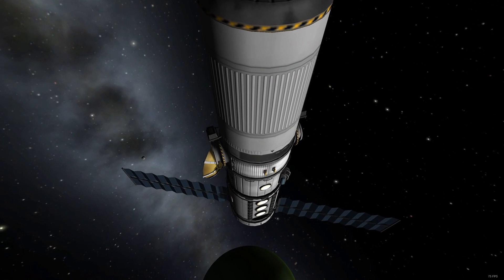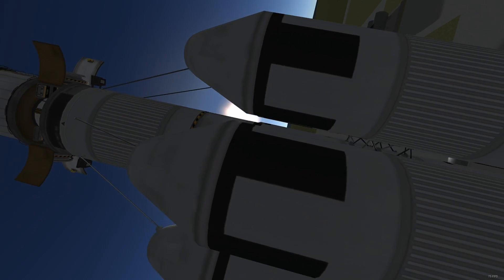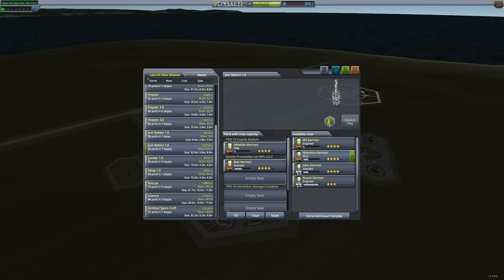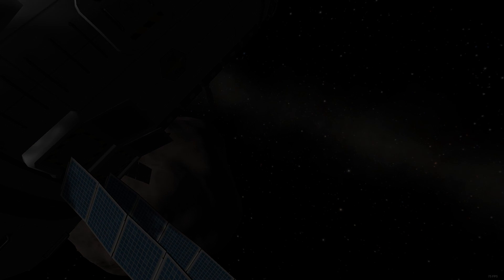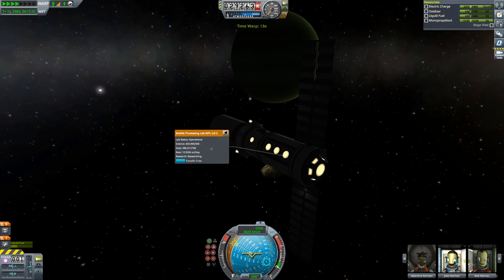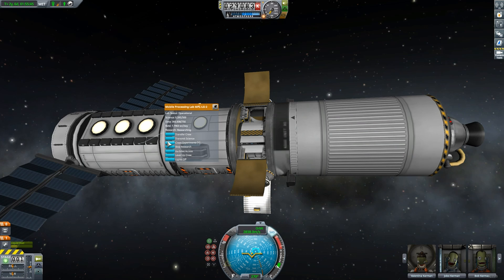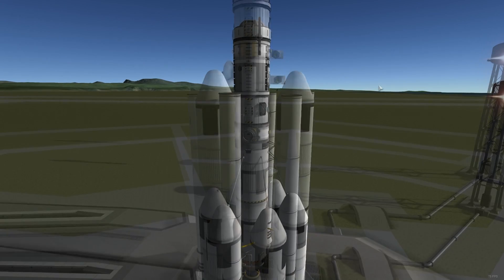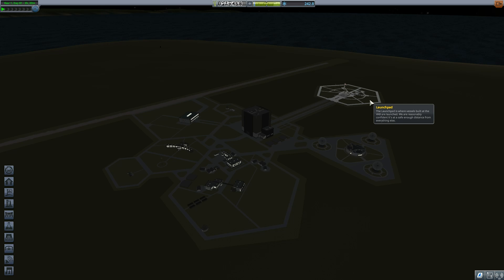Kerbal Space Program - What are labs for? Lab based science farming.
Labs enable you to revisit old places or explore new and cash in on thousands of science! Here's how I implemented them in my career file in Kerbal Space Program 1.5.1